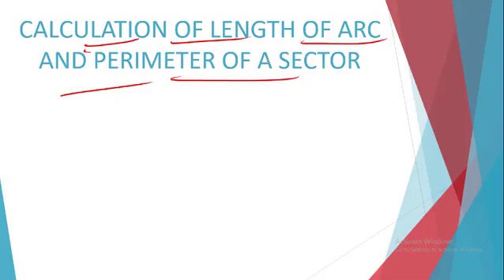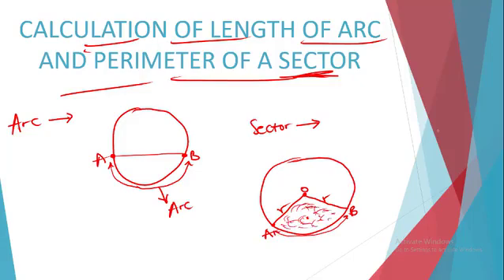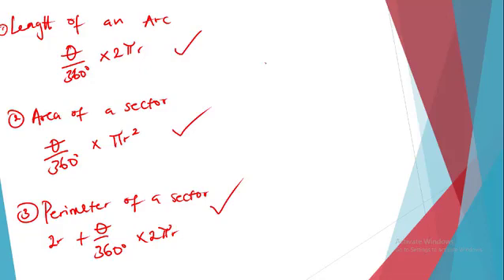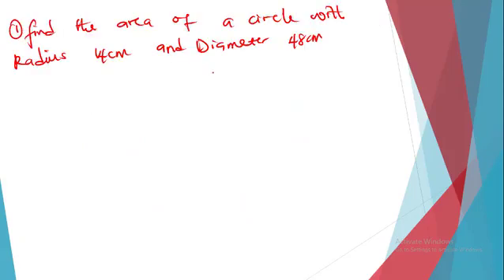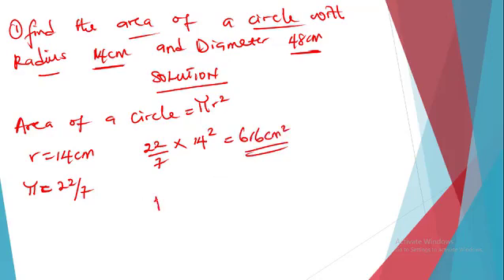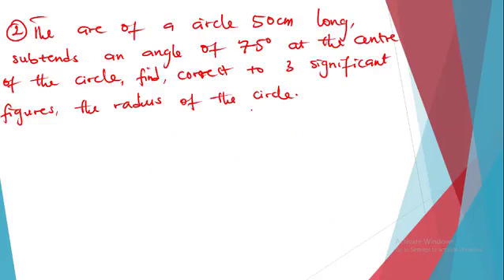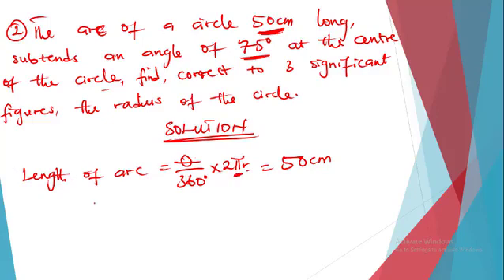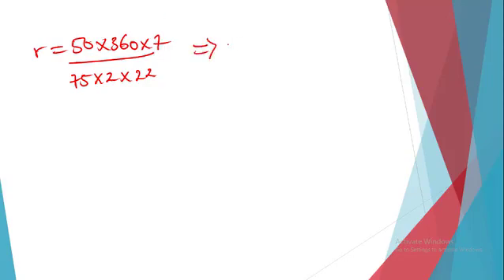Mensuration II [SS 1 JAMB Tutorial, WAEC, NECO, Post-UTME, NABTEB]